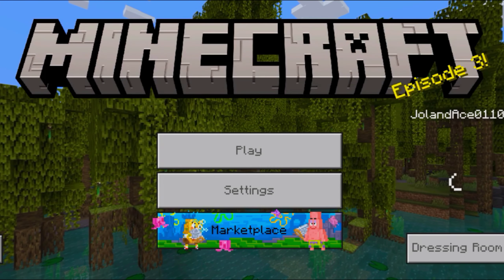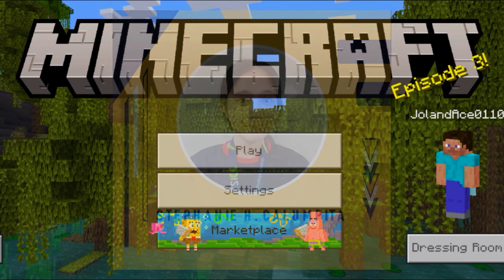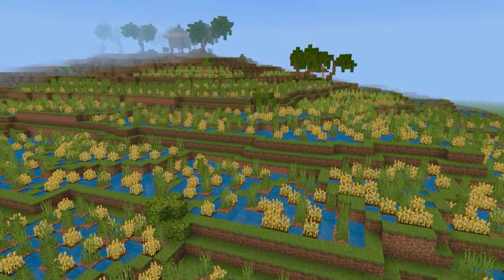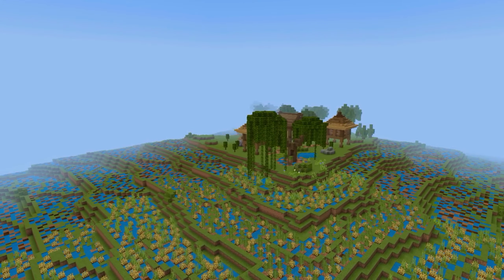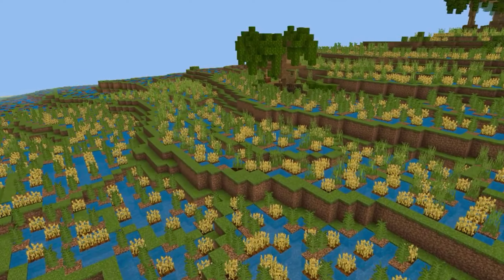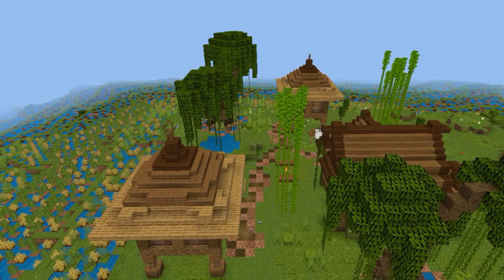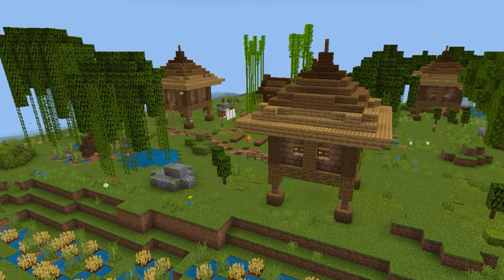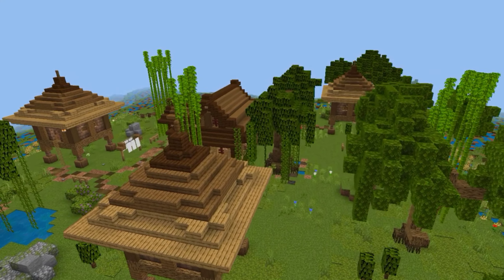SS05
Team name: SLAM.LAND BUILDERS
Title: BANAUE RICE TERRACES